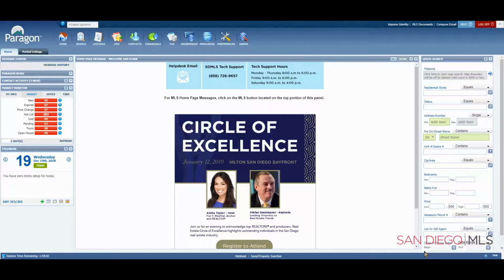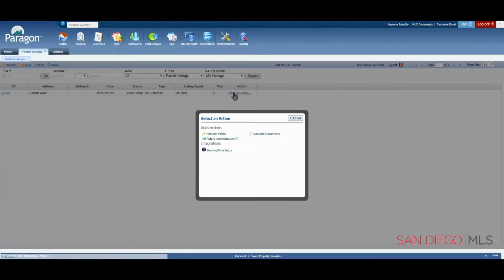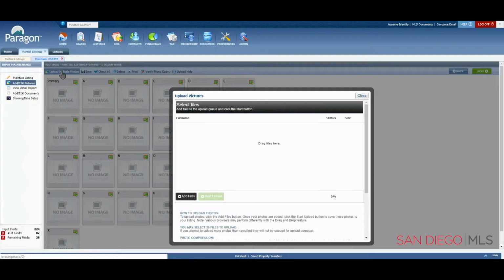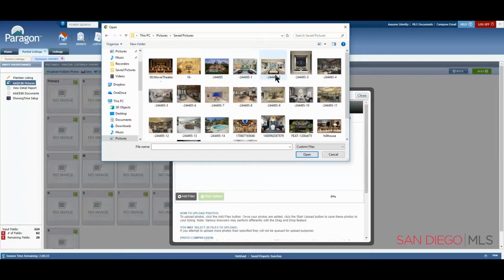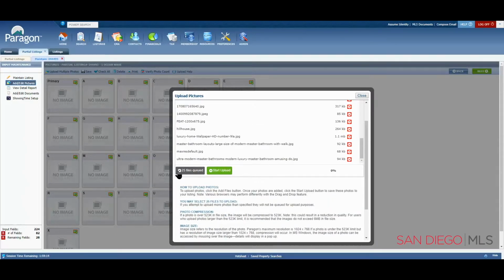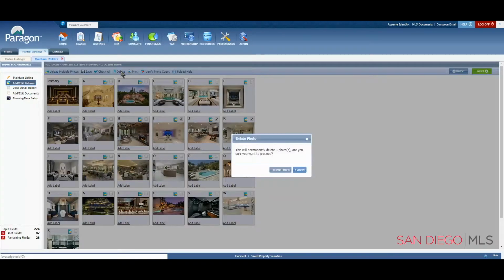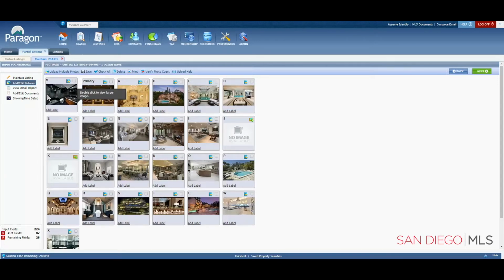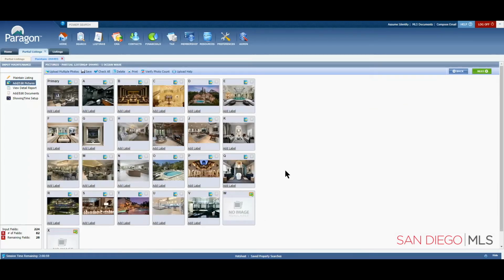Paragon: Listing Photos [Add/Delete/Reorder]